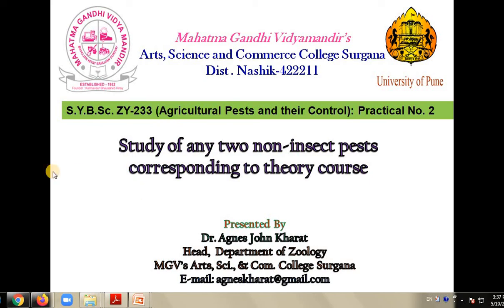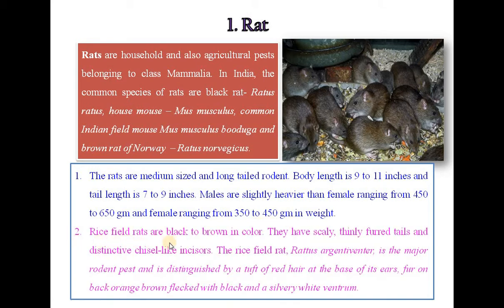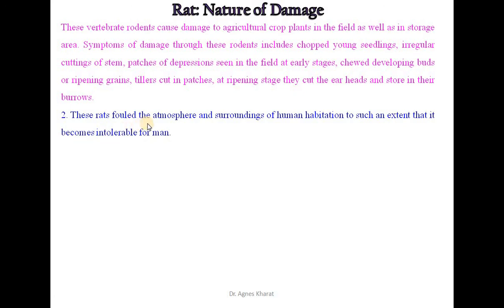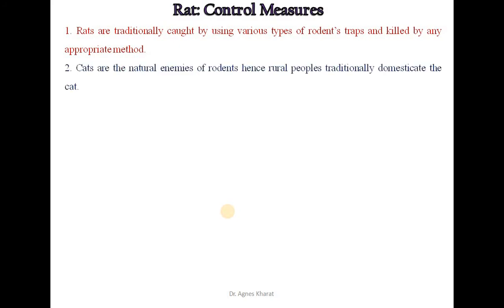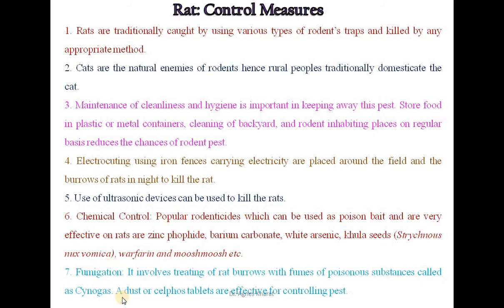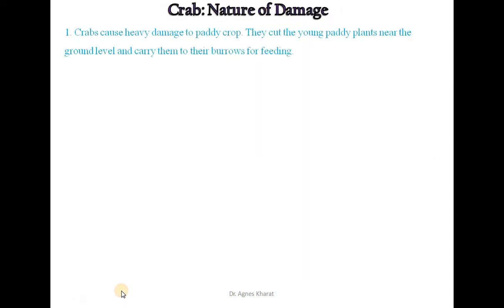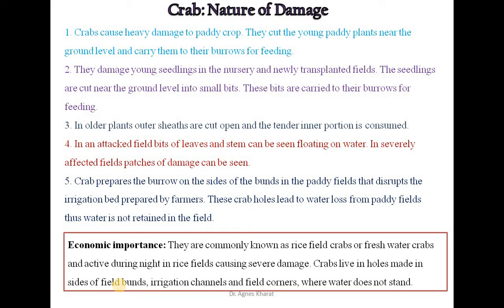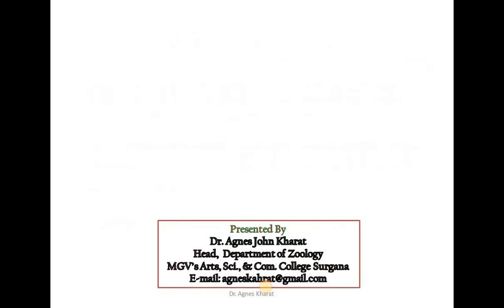9 Study of any two non insect pests corresponding to theory course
Study of any two non insect pests corresponding to theory course: Rat and Crabs